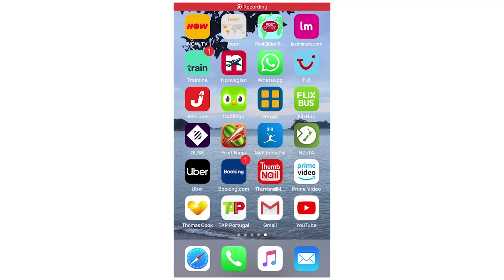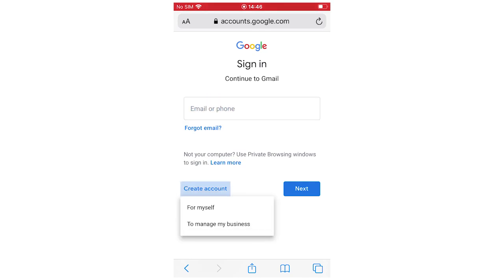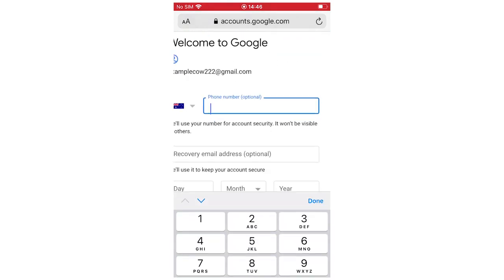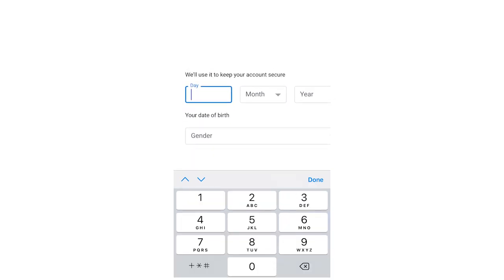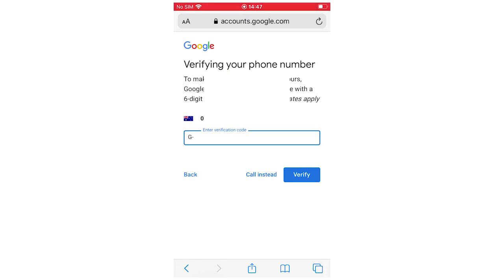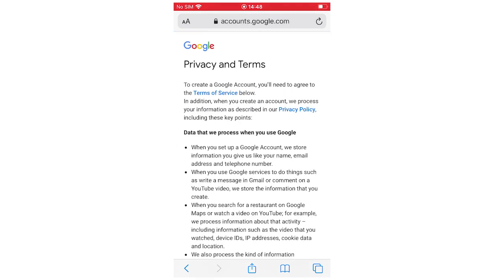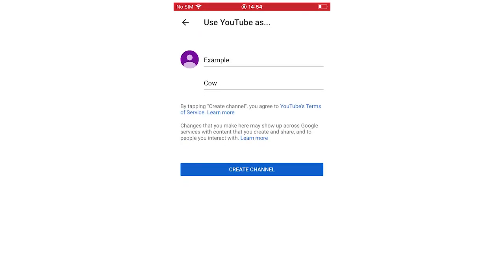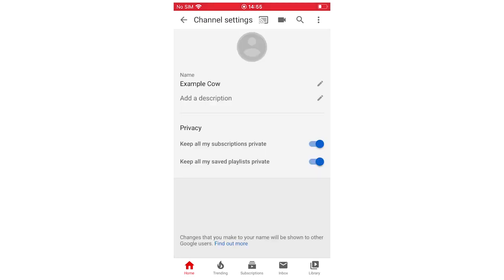How to Create New YouTube Channel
How to Create New YouTube Channel. Step by step instructions of how to make new youtube channel on your phone, with the YouTube app new update in 2020. This is available to do on Android or Apple iOS operating systems for iPhone or iPad. A similar process is available on Windows PC Computer and Mac Laptop.